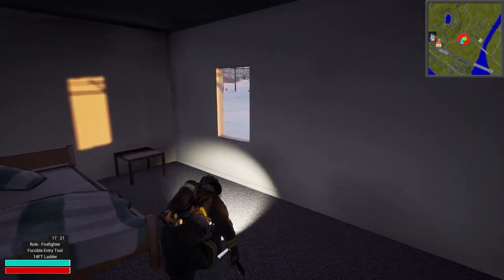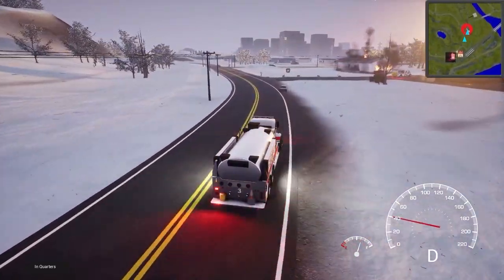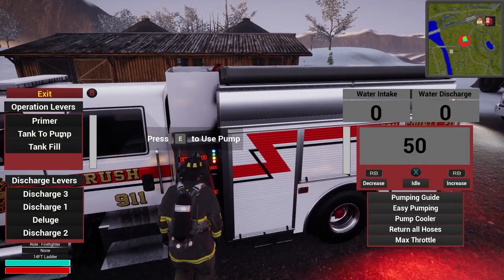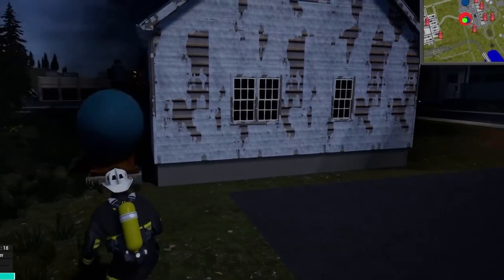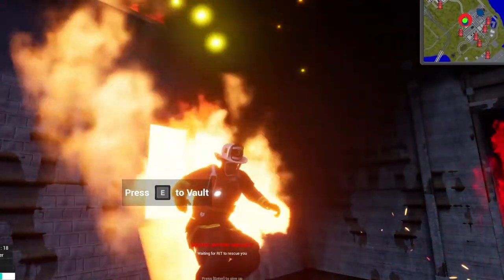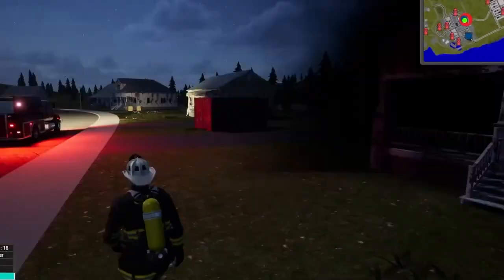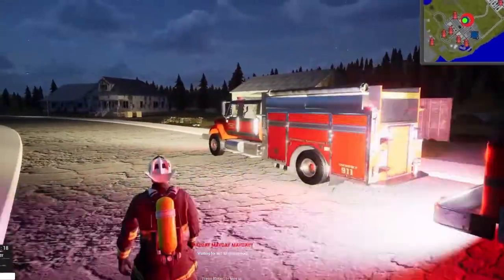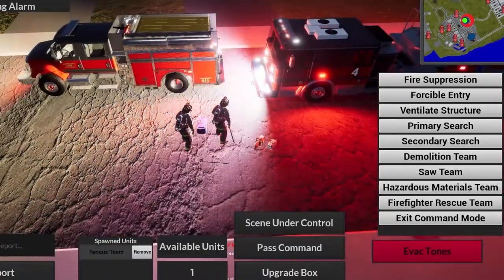Don't Make My Mistakes - Firefighting Fails - Into the Flames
We're back with another round of Into the Flames, firefighting gameplay and today we're going to be looking back at two of my fails involving flashovers and discussing a little about in game mechanics vs real life.